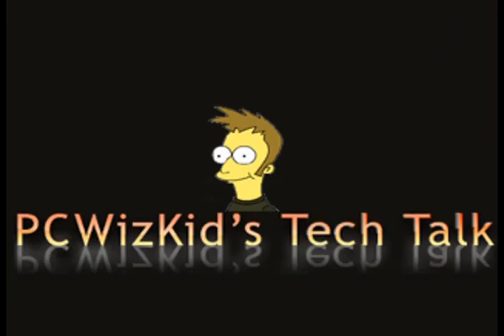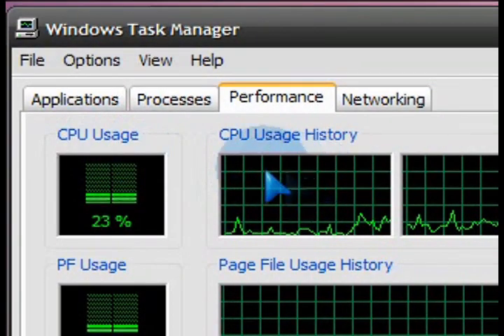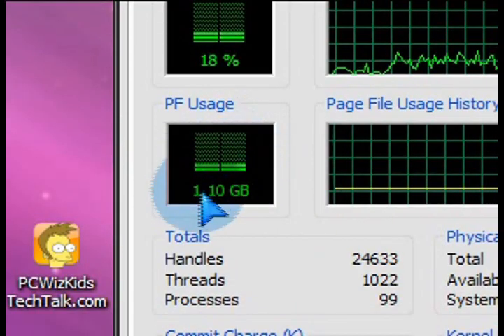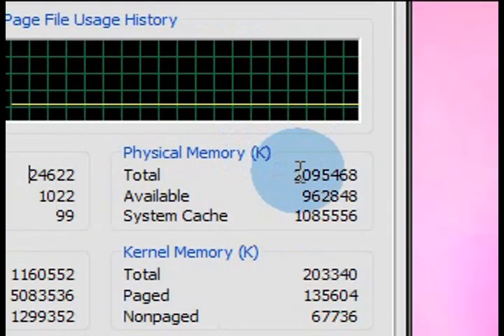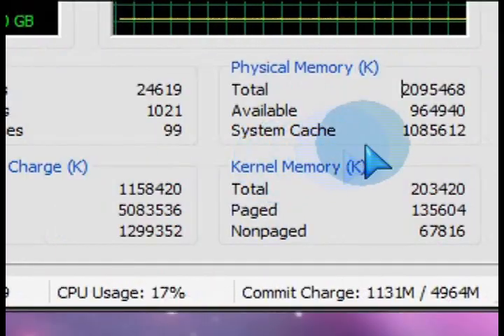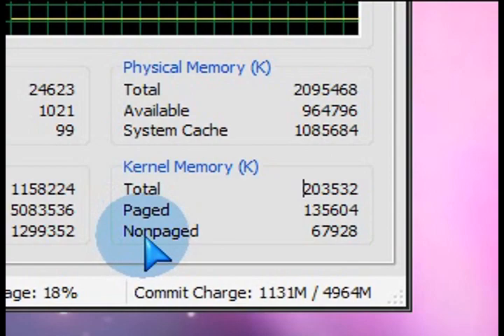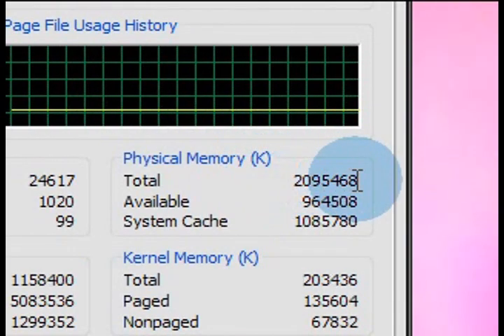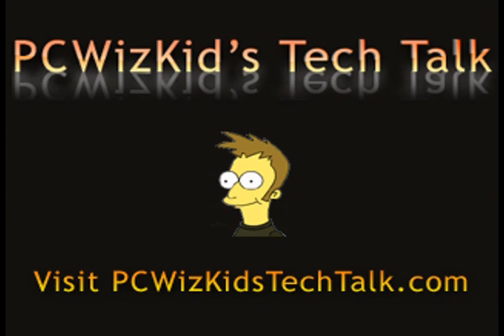Windows Task Manager - Performance Explained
The Task Manager in Vista and XP provides detailed information about computer performance , specifically CPU usage, commit charge and memory information.

Video notes:
If the Total Commit Charge exceeds the Total Physical Memory, you probably need more RAM. When the Commit Charge is regularly higher than the Physical Memory available, it means that you have to regularly use a Page File, which may slow down your system down if its old. Buy more RAM in that case.

If the Peak Commit Charge is frequently at or near the Limit Commit Charge, you need to increase your memory. When this occurs, it means that your PC is frequently out of memory or close to being out of memory. Either add RAM or increase your Page File size.

Check the PF (PageFile Usage) make sure its not in the red, if so increase it as mentioned in my previous video here: